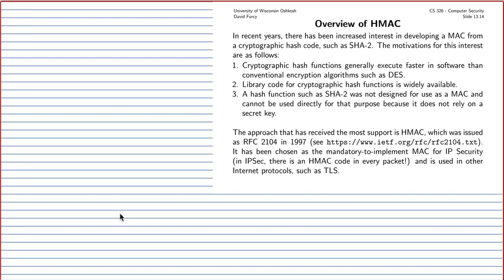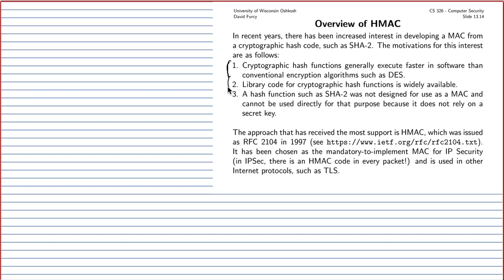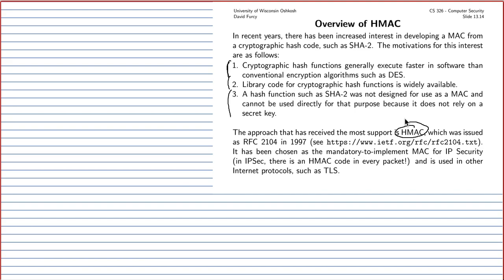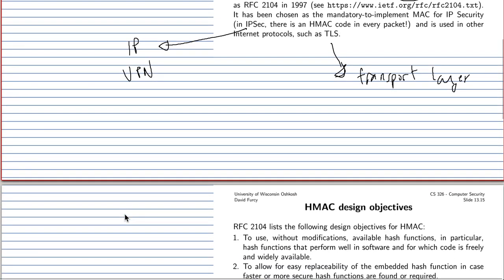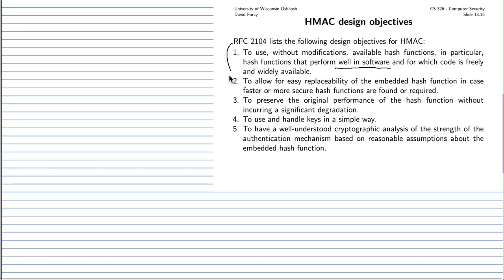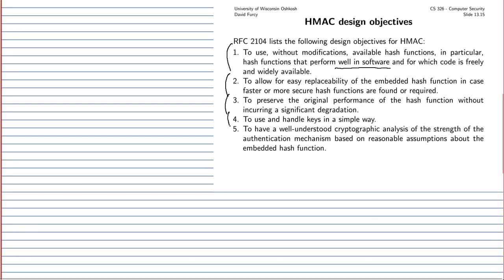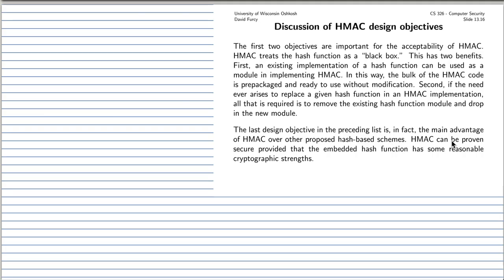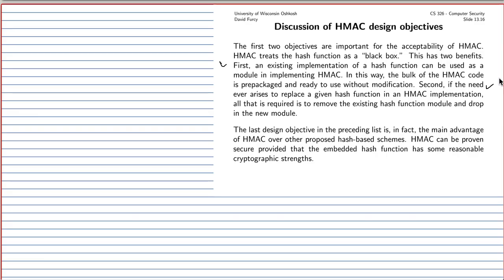[Computer Security] Hash-based cryptographic primitives [7/9]: Introduction to HMAC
Introduction to HMAC and its design objectives